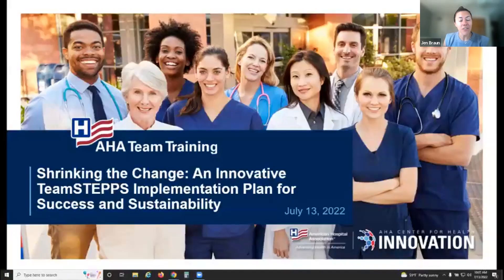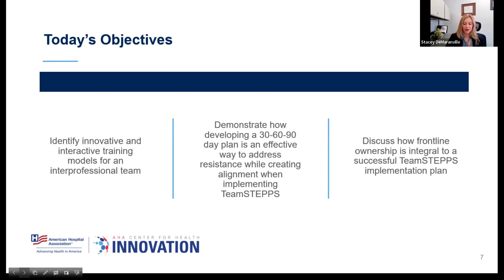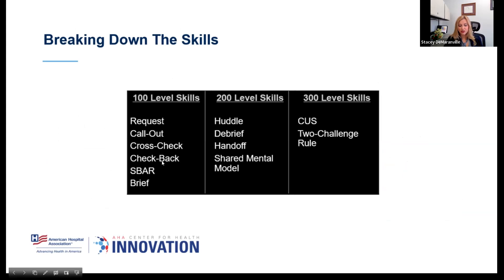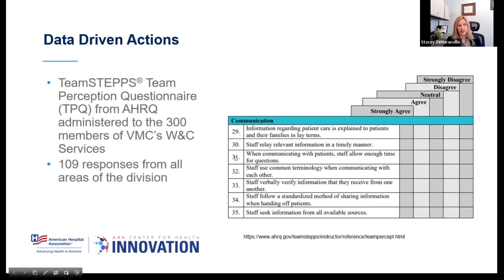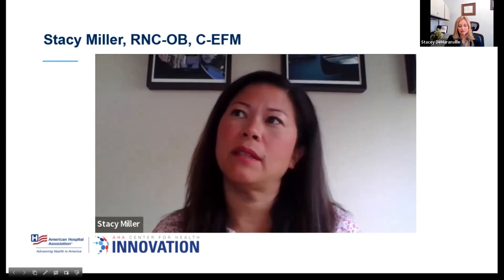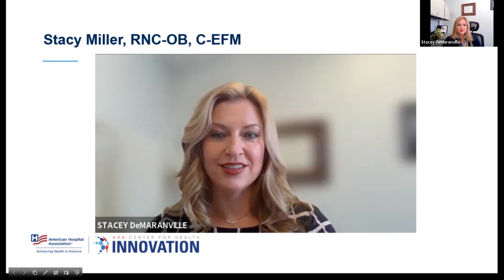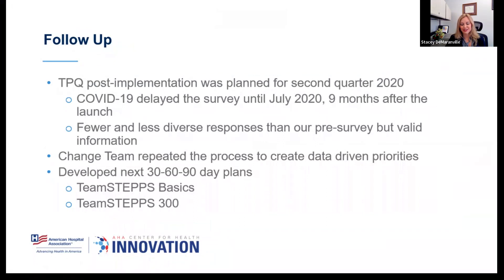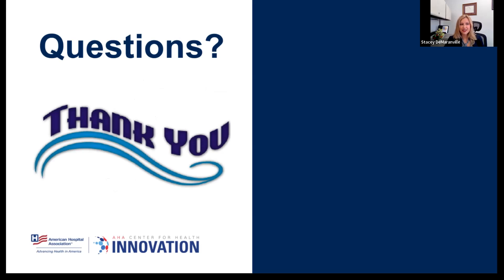July 2022 AHA Team Training Monthly Webinar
Shrinking the Change: An Innovative TeamSTEPPS Implementation Plan for Success and Sustainability

Women & Children’s Services at UW Valley Medical Center (VMC) recognized opportunities to improve teamwork, communication and patient safety while reducing adverse clinical outcomes. Utilizing TeamSTEPPS would support these goals, however implementation felt like an overwhelming project. The Change Team utilized a 30-60-90 day plan to help shrink the change, while engaging frontline staff and supporting a multidisciplinary approach. View this webinar to learn more about the tools we used during our initiative to improve teamwork and how to start implementing TeamSTEPPS at your organization. Viewers will also learn how “The Team Perception Questionnaire (TPQ)” can support the planning of implementation and how to utilize a 30-60-90 day plan.